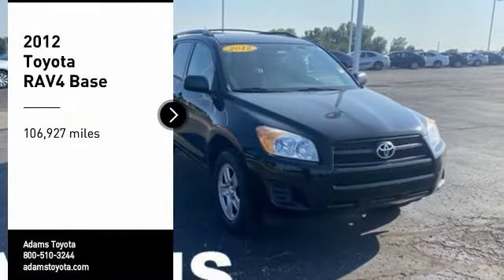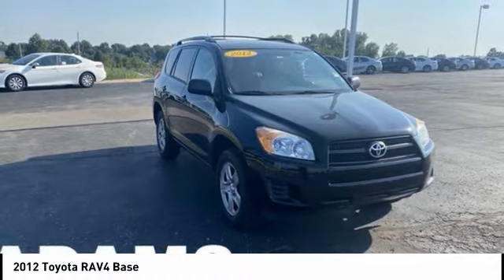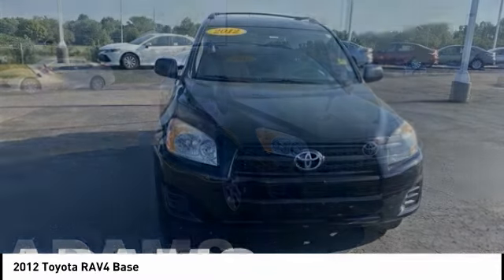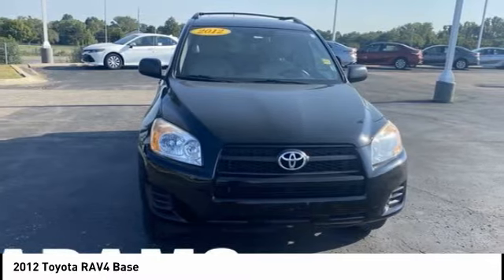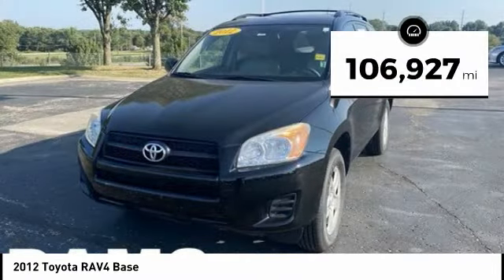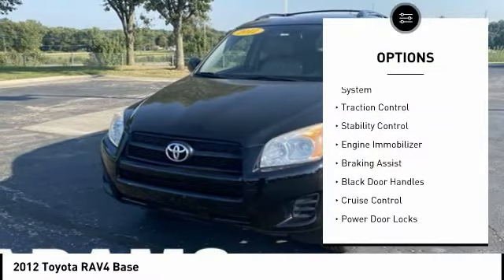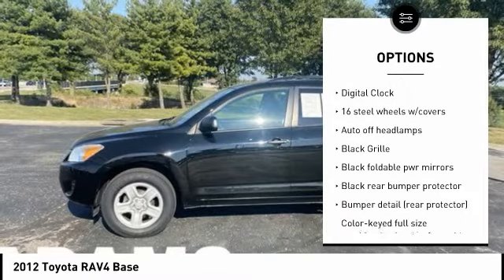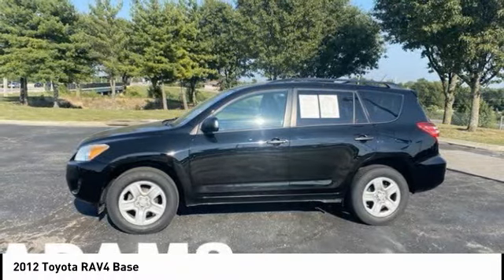2012 Toyota RAV4 Lee's Summit MO T20421D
2012 Toyota RAV4 Base

Adams Toyota
501 NE Colbern Road

Let us help you with getting financed. We have over 20 lenders ready to help you get the approval you need here at Adams Toyota. Get this 2012 Toyota RAV4 Base before someone else snatches it. Spacious yet easy to maneuver, its tried-and-true Automatic transmission and its trusty Gas I4 2.5L/152 engine have lots of personality for an inexpensive price. It comes equipped with these options: Washer-linked variable intermittent windshield wipers, Vehicle stability control (VSC), Traction control (TRAC), Tire pressure monitor system, Tilt & telescoping steering column, Steering wheel w/audio controls, Side-opening rear door w/hold-open feature, Side impact door beams, Roof-mounted antenna, and Remote keyless entry -inc: illuminated entry. You've done your research, so stop by Adams Toyota at 501 E Colbern, Kansas City, MO 64086 today to get a deal that no one can beat!